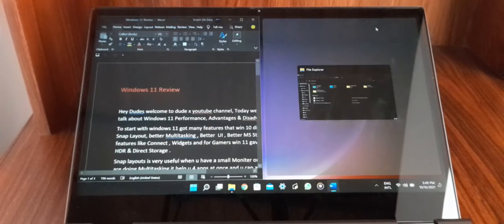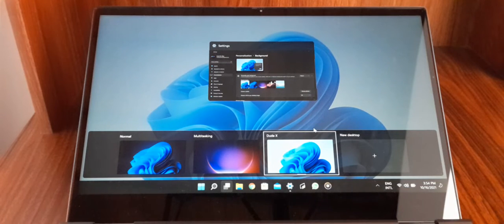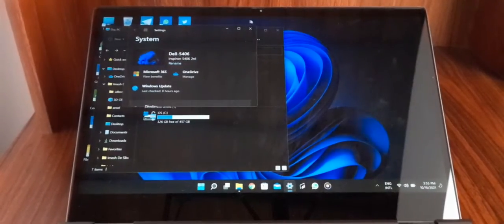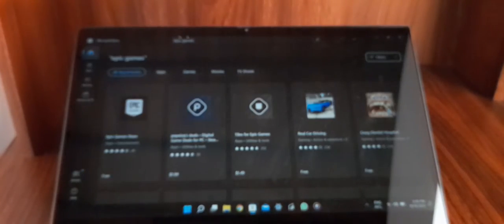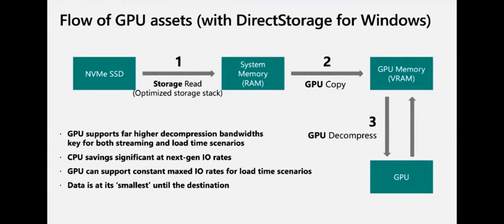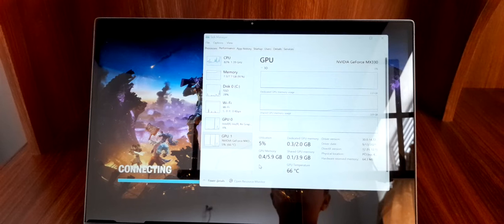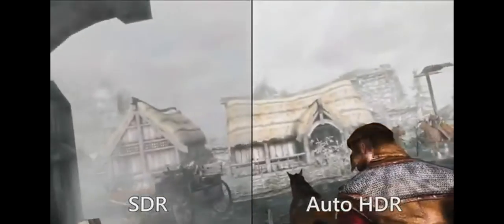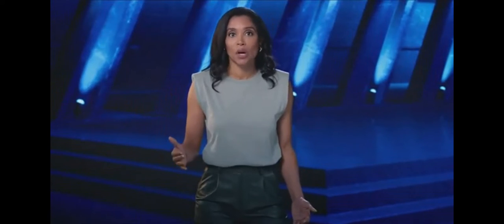Windows 11 Review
Hey Dudes I have  uplord a video about how to install Win 11 Without waiting till it come to Windows Updates , Today I am Putting the Review Of Windows 11 , About its Performance , Advantages